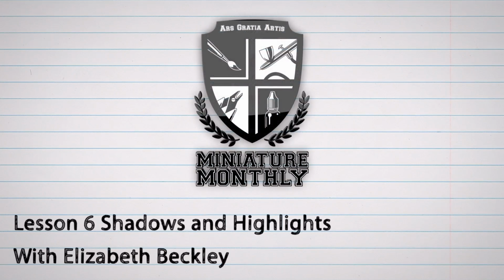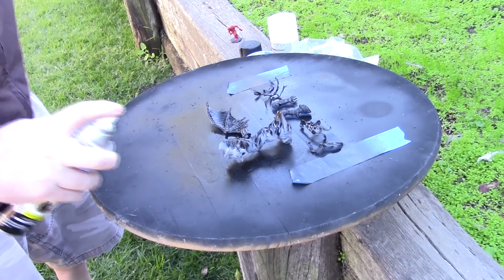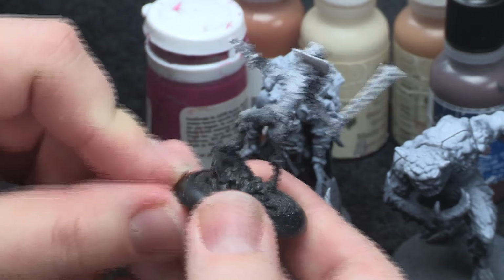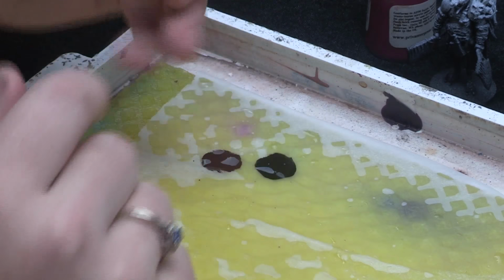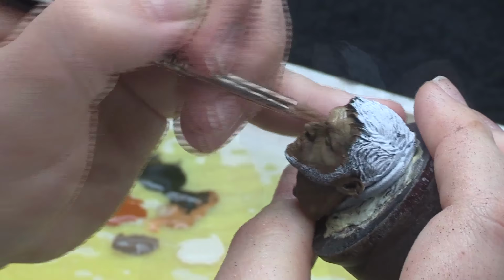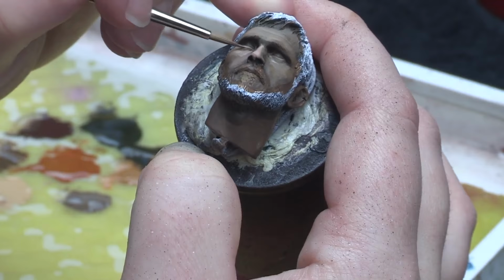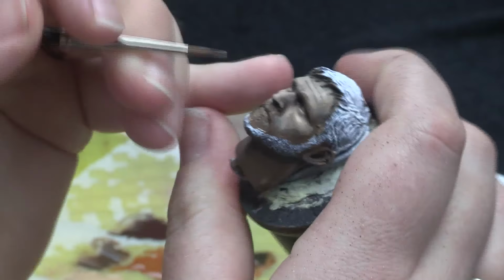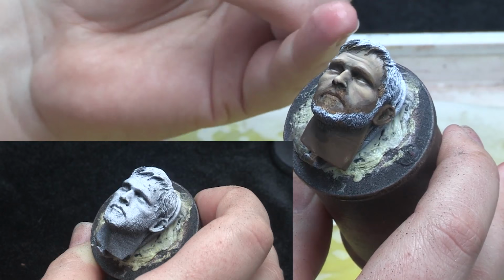Miniature Monthly Lesson 6: Highlights and Shadows